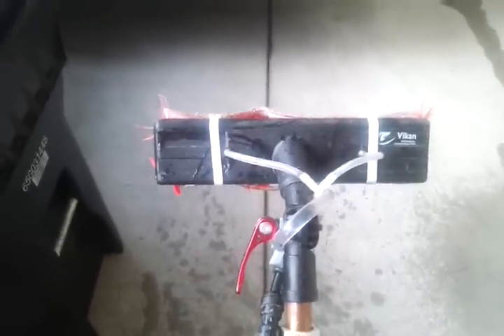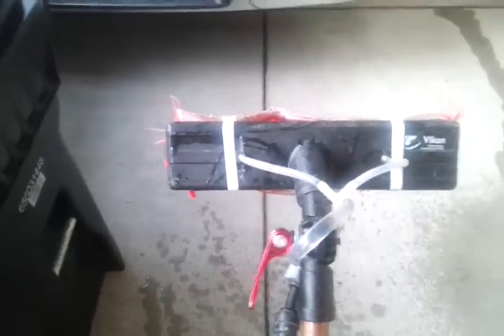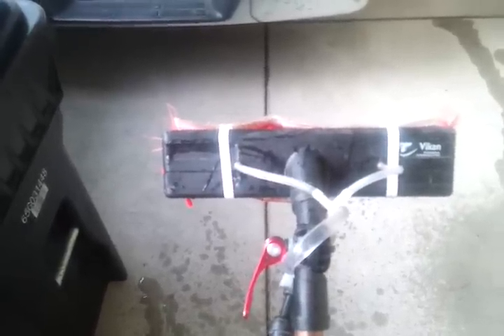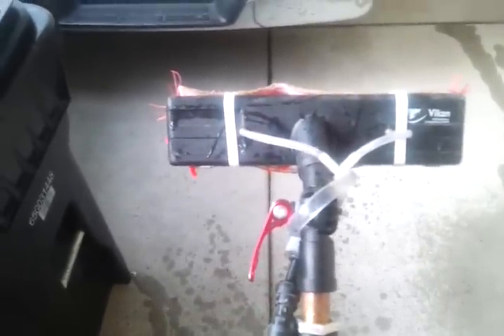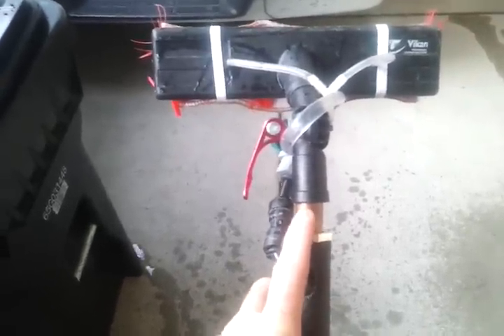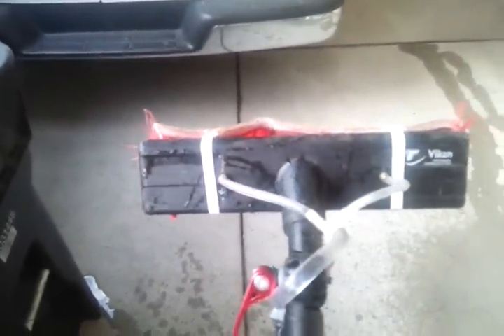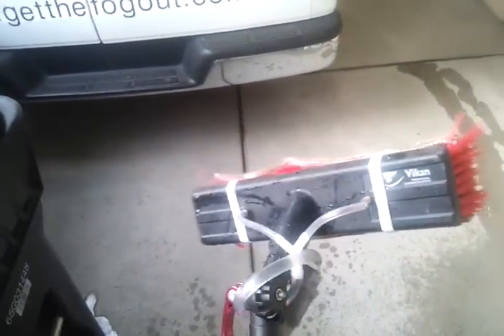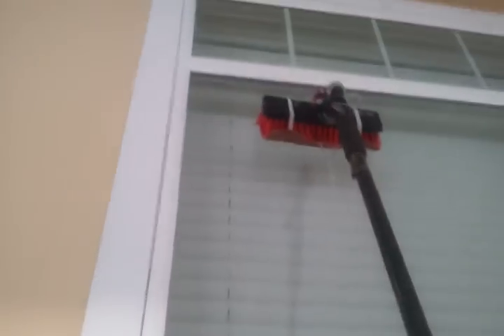Bronze pad on WFP defeats hydrophobic glass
Convert  hydrophobic glass to hydrophilic glass using a water fed pole and a bronze wool pad made b y J. Flint Products.